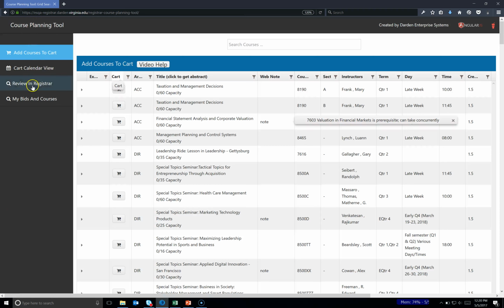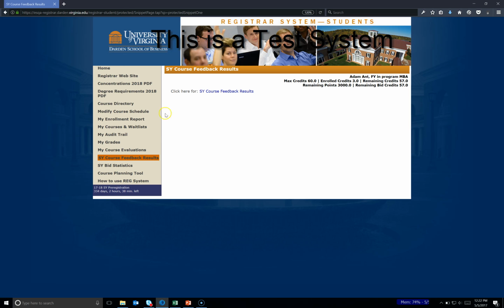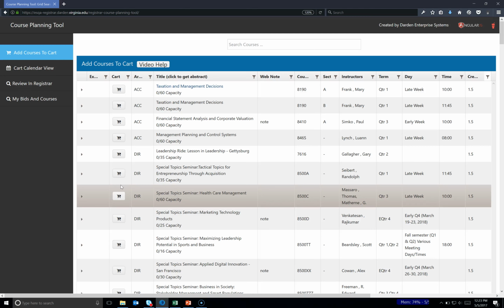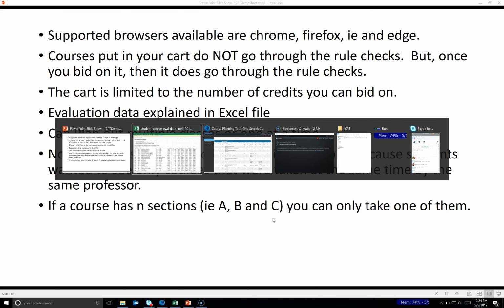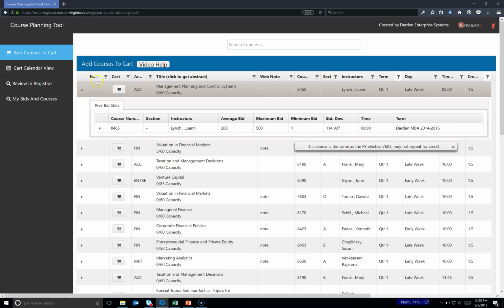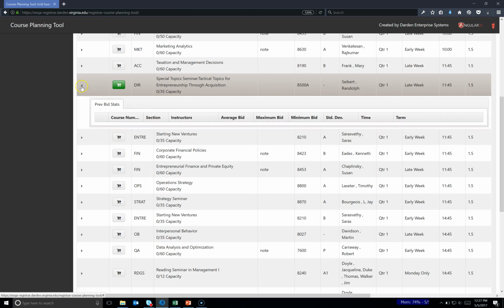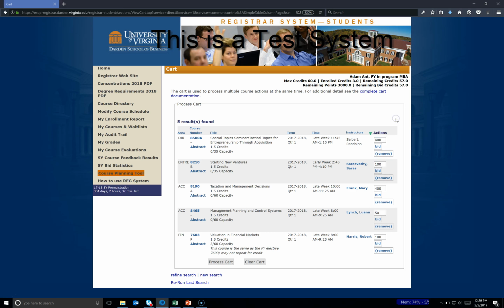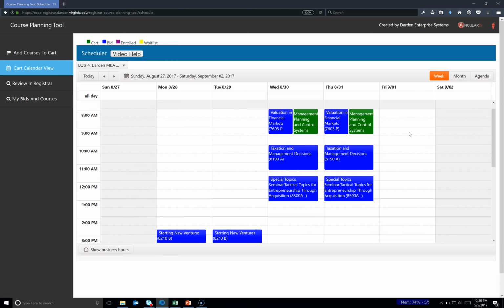CPT Add Courses To Cart Take 2